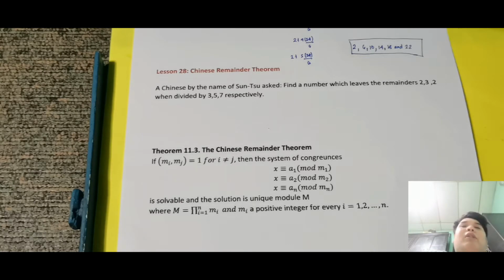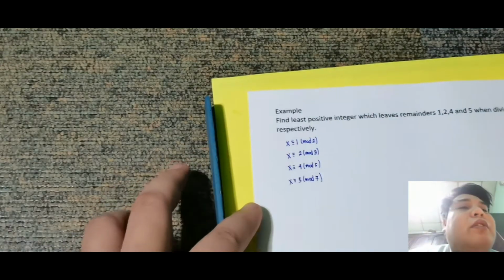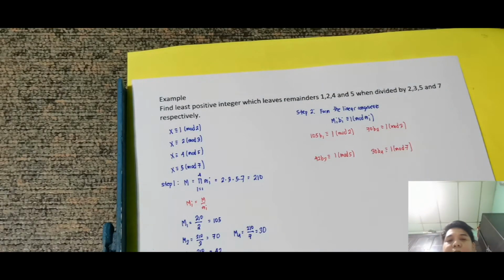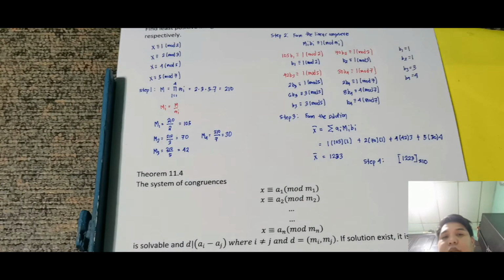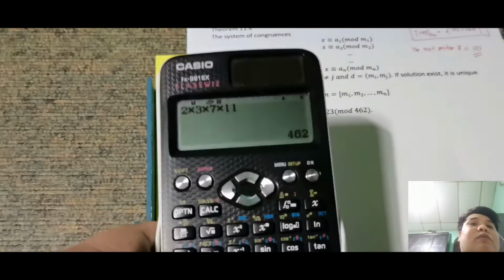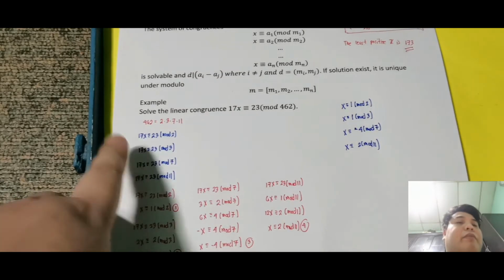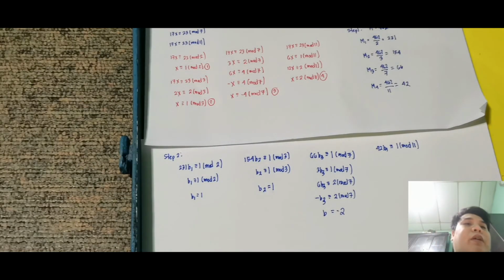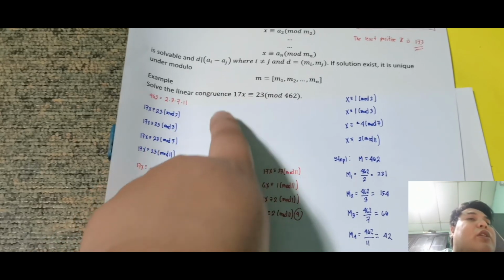Set Theory(Lesson 28)